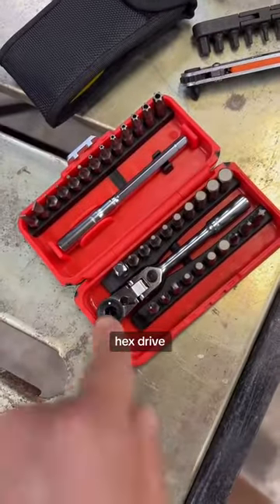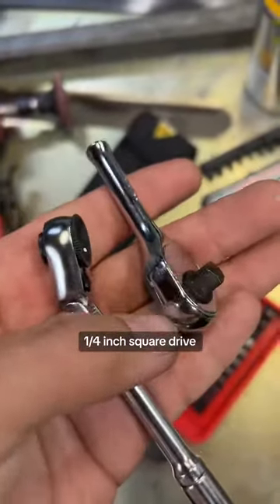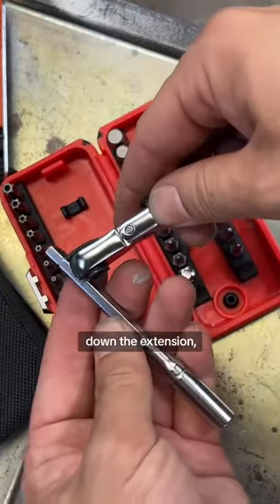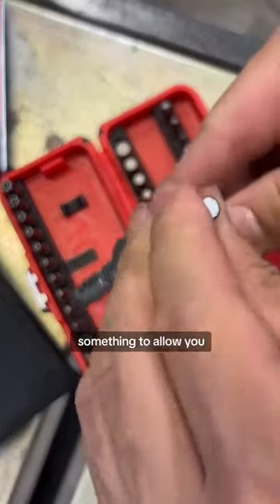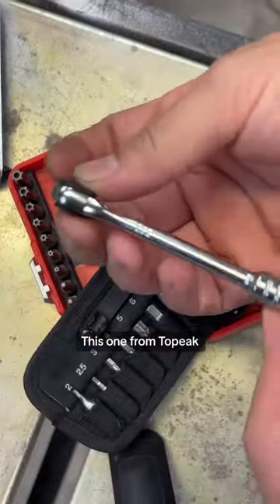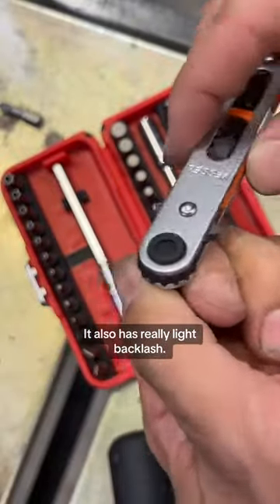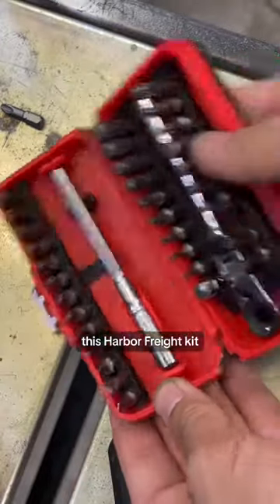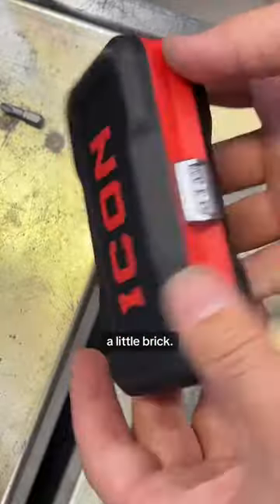Gifts for Men Women - Mini Ratcheting 90 Degree Offset Screwdriver Gifts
"90 Degree Offset Screwdriver Flexible - Perfect Handy Tool for Tight Spaces Repairing: HELEMAN Right Angle Screwdriver is only 3.88 inches long and 0.25 inches thick, making it perfect for use in tight spots where traditional short/stubby screwdrivers cannot reach. The magnetic-like buckle ensures that the bit does not fall off during use, and it is compatible with any 1/4-inch bit, making it an ideal EDC tool for repairing small places on cars, bicycles, boats, garages, automotive, RV, etc
Ratchet Mechanism for Efficient Work - Unique Tools for Dad Who Wants Nothing: HELEMAN angled screwdriver features a ratcheting design, just push the bit you need into the square opening, if need to tighten the screws - switch to the ""-"" button; loosen the screws - turn to the ""+"" button. Screw driversets set with right angle drill, super easy-to-use dad stuff edc gear, awesome fathers day gifts for dad grandpa from daughter son kids wife girlfriend step dad papa husband gifts for men birthday
Mini Ratchet Wrench with 20 PCS Screwdriver Bits - Suitable for Various Situations: HELEMAN right angle screwdriver edc gear is suitable for various jobs, like sewing machine, embroidery machine or computer repairs, sewing accessories and supplies, kitchen gadgets, patio tools & home improvement, assembling blinds/doorknobs/shelves/TV stand/bed frames/furniture, etc. Its compact size and versatility make it a must-have tool in any toolbox, perfect tools for projects in the garage/around the home
21 in 1 Tool Kit and Customer Services: Besides a mini ratcheting wrench, HELEMAN right angle drill attachment screwdriver set also comes with 20pcs driver bits in two conspicuous orange organizers: 3 x Slotted Bits (4mm, 4.5mm, 7mm), 2 x Phillips Bit (#1, #2), 4 x Pozidriv Bits (#1, #1, #2, #2), 5 x Torx Star (T15, T15, T20, T20, T25), 5 x Hex Head Allen Wrench Drill Bit (2.5mm, 3mm, 4mm, 5mm, 6mm) 1 x Socket Adapter (1/4 Inch).